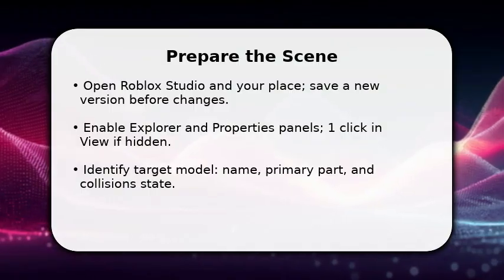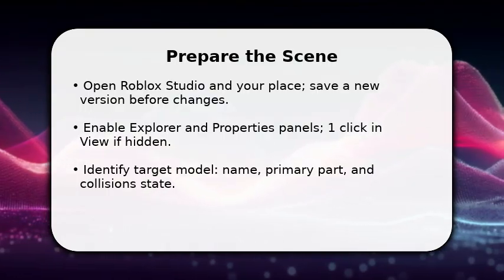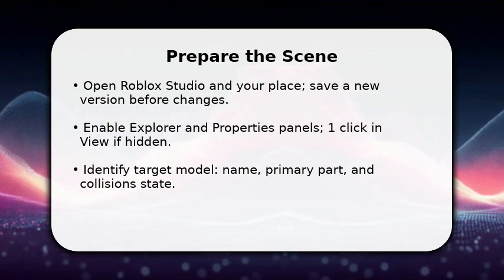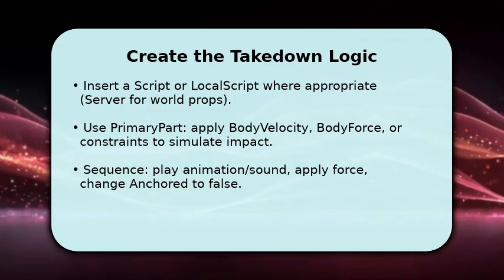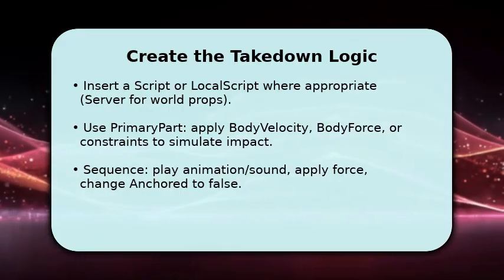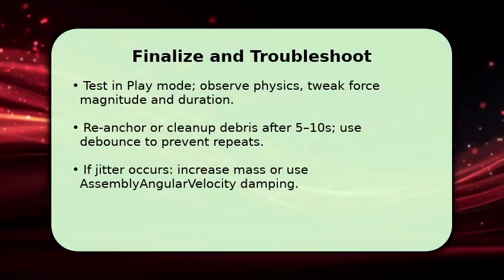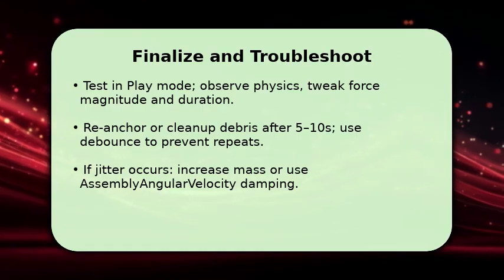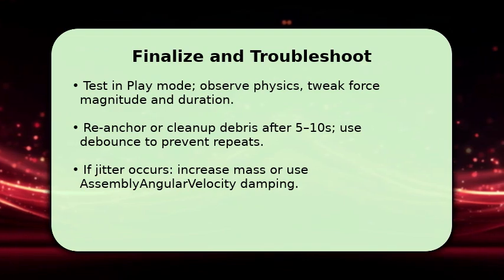How to Make Takedowns in Roblox Studio - Step by Step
How to Make Takedowns in Roblox Studio - Step by Step | 🔒 Surfshark VPN Deal — Stay private and secure. $1.99/mo + 3 Months Free ▸

Learn the art of executing takedown moves in Roblox Studio with our comprehensive guide. This video tutorial takes you through each step, ensuring players can master these essential combat techniques for immersive gameplay.

Roblox Studio, takedown move tutorials, learn roblox takedowns, roblox fighting moves, robo-combat in Roblox, mastering robotics fights, step by step roblox combat, execute takedown techniques, Roblox gameplay tips, fight tactics for Roblox players, how to fight with robots